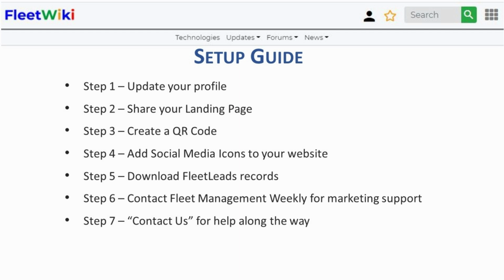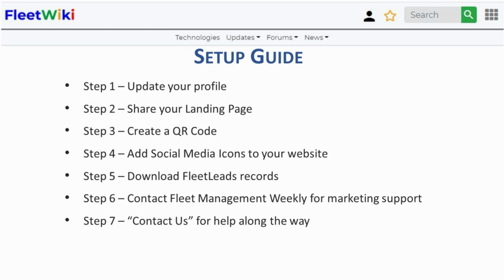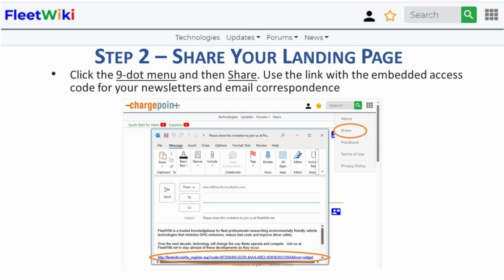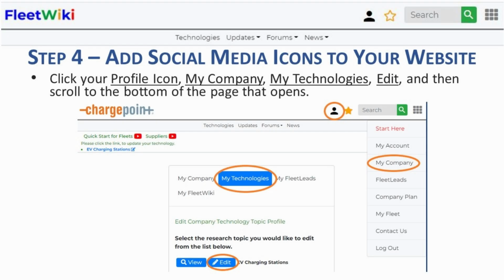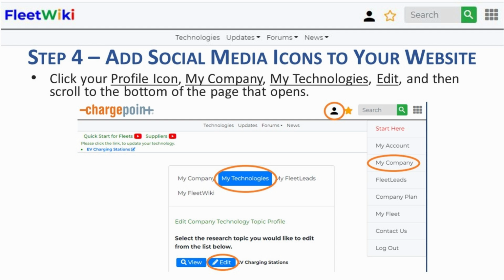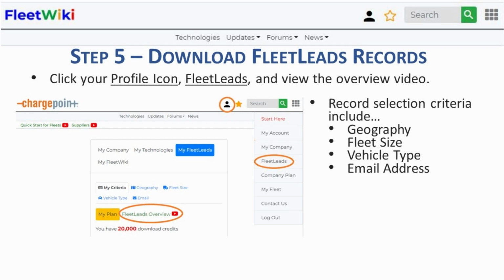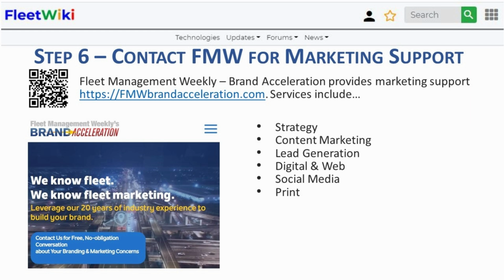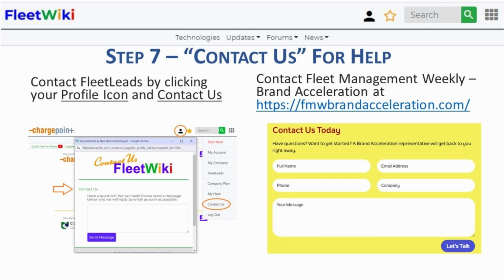Setup Guide, 20240625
FleetLeads Setup Guide Video Tutorial